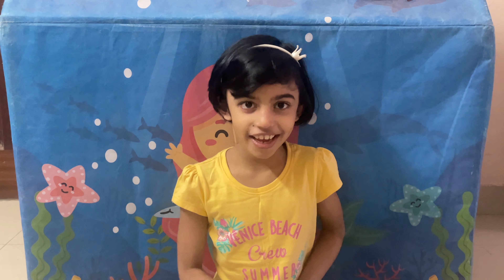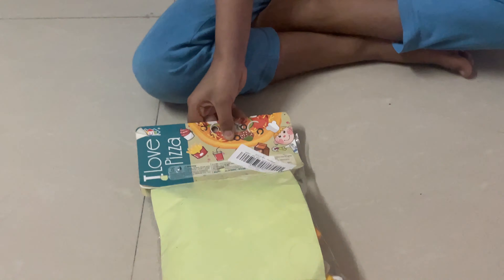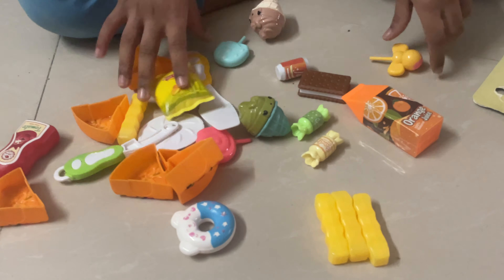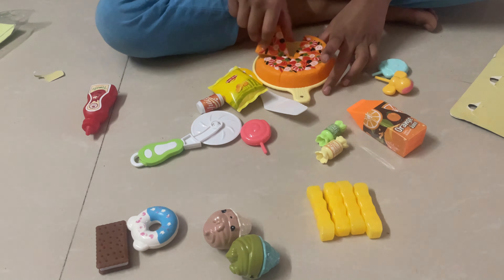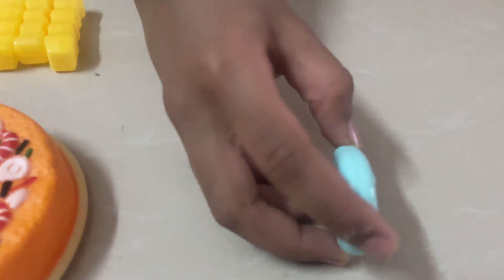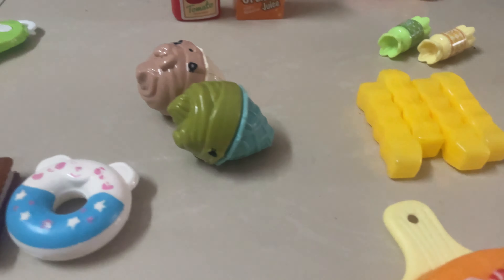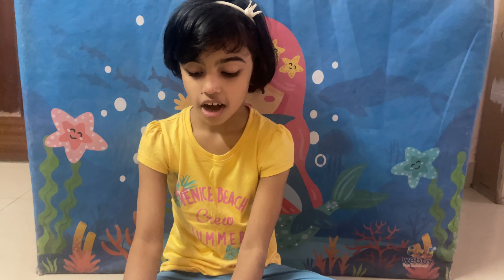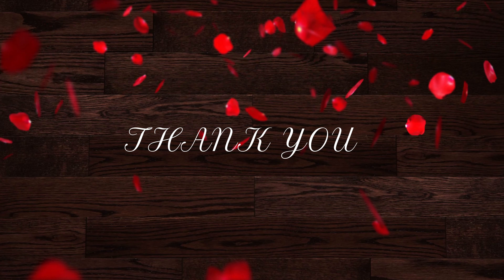Unboxing Mini Food Items || Miniature Food Toys || Pretend & Play Toy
Unboxing Mini Food Items || Miniature Food Toys